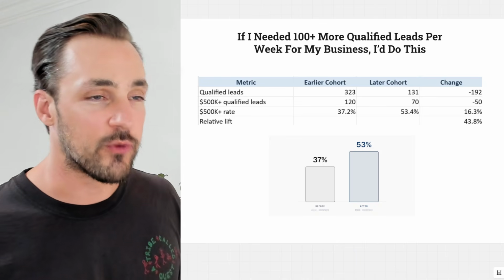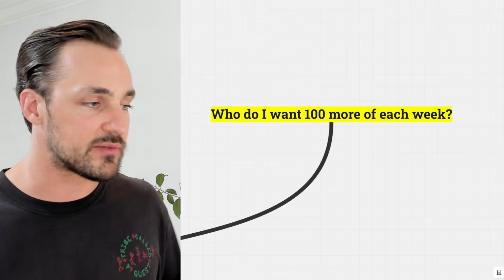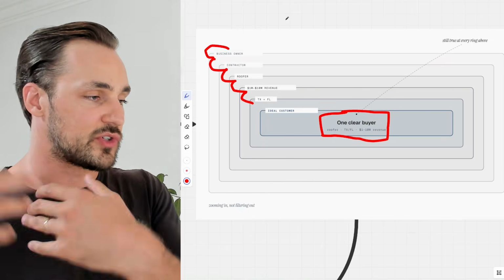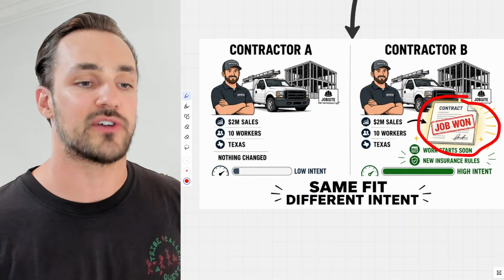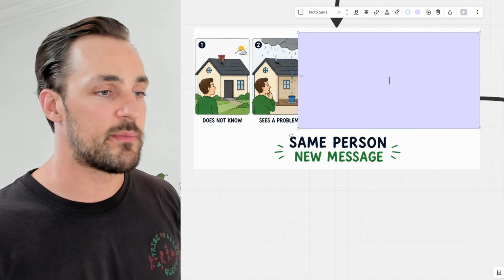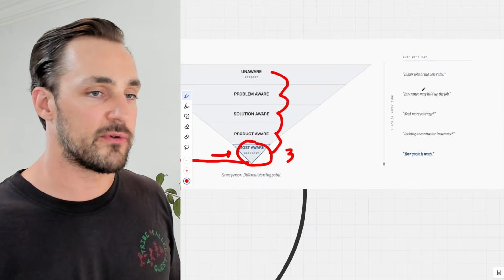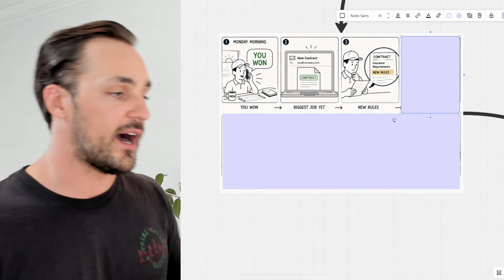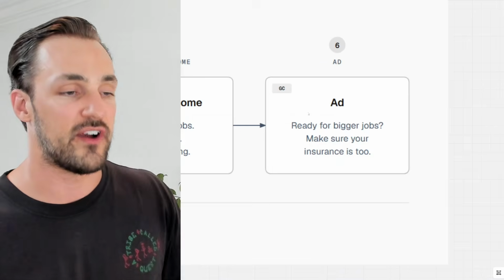If I Needed 100+ More Qualified Leads Per Week For My Business, I’d Do This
If I needed another 100+ qualified leads every week, I’d start by getting clear on who I want, why they would care now, and what message would actually get their attention.

In this video, I break down the process I use before building a campaign.

I also share a real example where we generated 454 qualified financial services leads and increased the share doing more than $500,000 in annual revenue from 37% to 53%.

0:00 How to Get 100+ Qualified Leads Per Week
2:09 Who Is Your Ideal Customer?
5:53 Why Would They Buy Today?
9:20 Understanding Customer Awareness
13:40 Build Your Buyer Story
16:45 Turn the Buyer Story Into Ads
18:00 The 4 Questions to Answer Before Running Ads